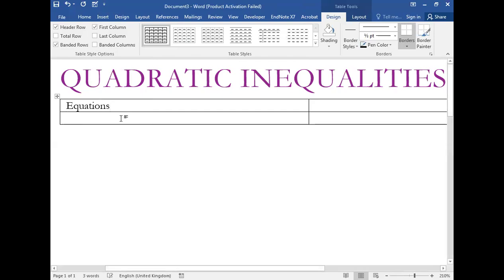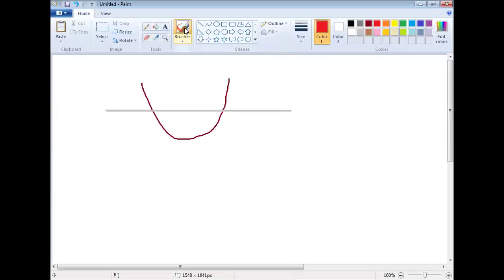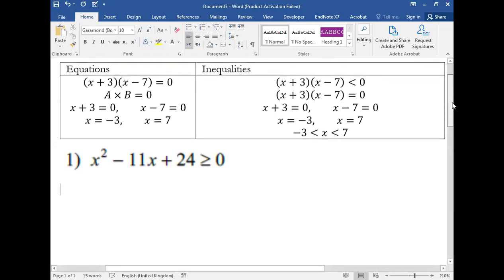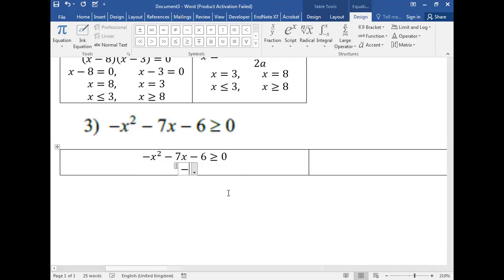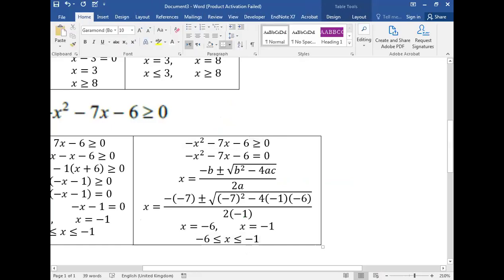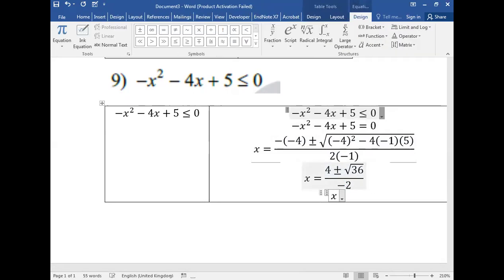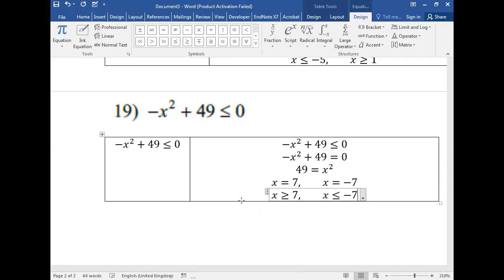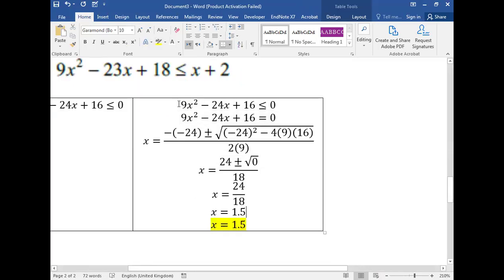Mastering Quadratic Inequalities: A Complete Guide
Discover the essential techniques for solving quadratic inequalities with this detailed tutorial. Perfect for GCSE and A-Level students, this video breaks down the key concepts, guiding you step-by-step through the process of finding critical points, analysing signs, and determining the solution set.

Whether you're revising for an exam or looking to deepen your understanding of inequalities, this video offers clear explanations, practical examples, and expert tips to help you master quadratic inequalities with confidence. Enhance your mathematical skills and improve your exam performance with this essential guide.